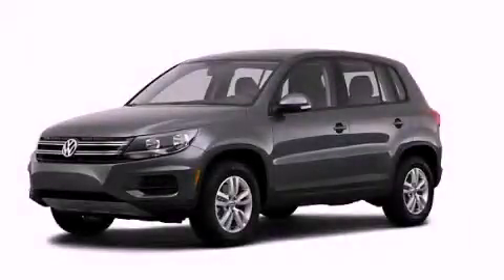2012 Volkswagen Tiguan Plainville CT 06062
Year : 2012
 Make : Volkswagen
 Model : Tiguan
 Engine : 2.0L 4 Cyl. Sequential-Port F.I.
 Trans . : Tiptronic
 Exterior : Gray

 Crowley Volkswagen
 2012 Volkswagen Tiguan Plainville CT